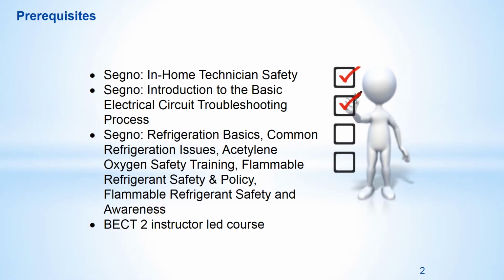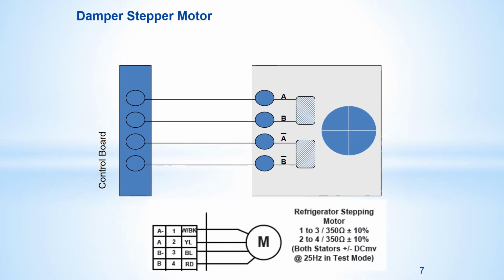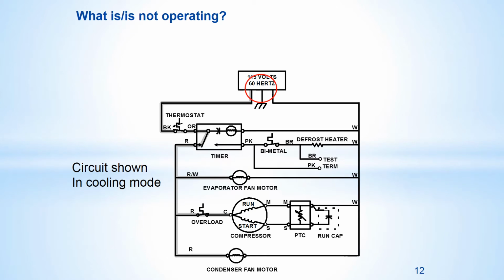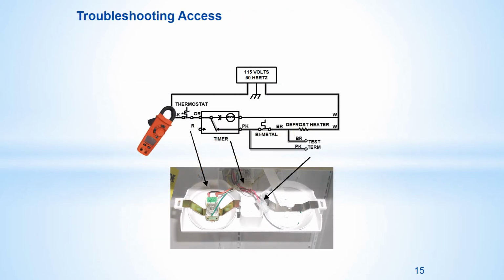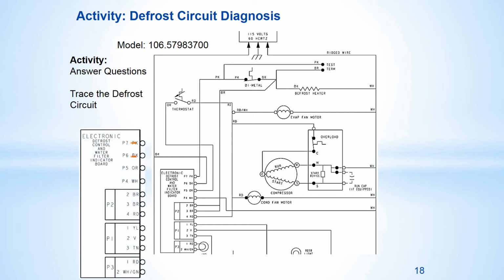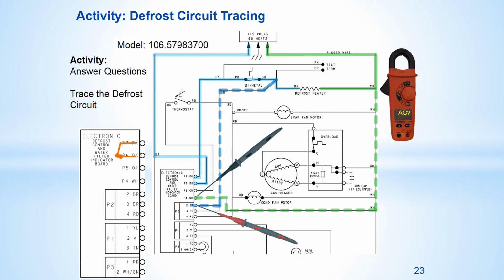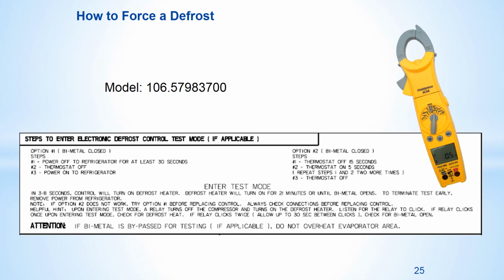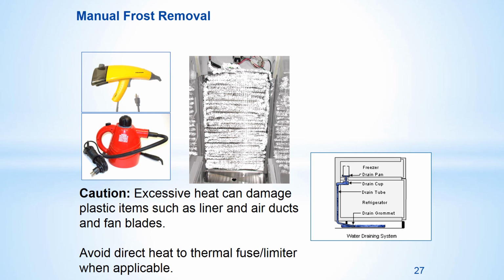Part 1 Refrigeration (ILT) Module 4 - Defrost Airflow & Electronic Controls